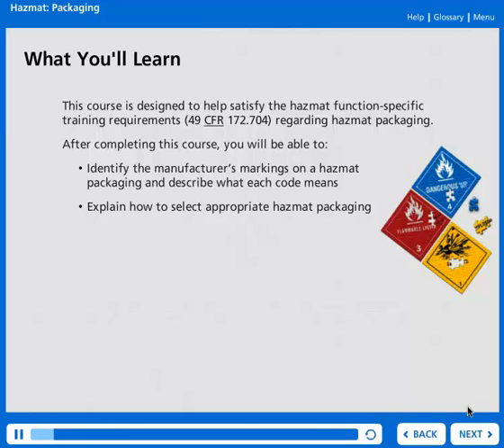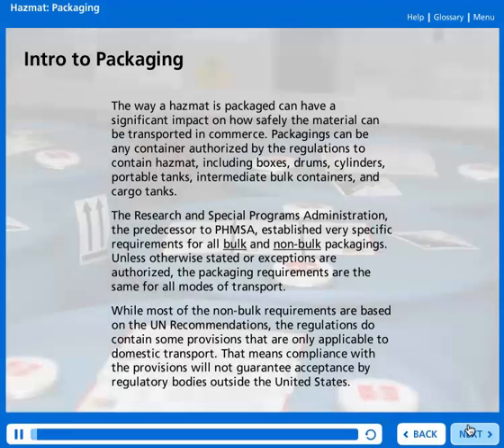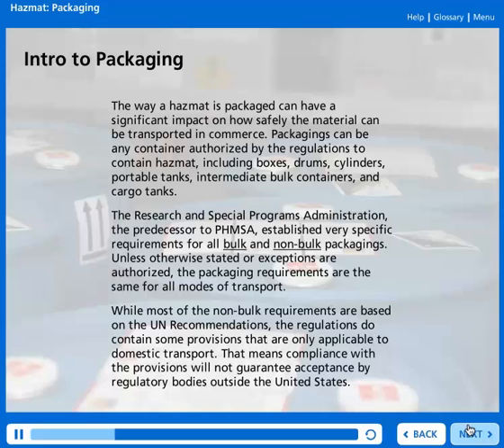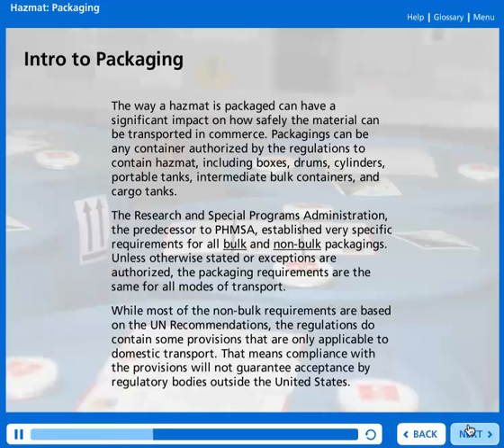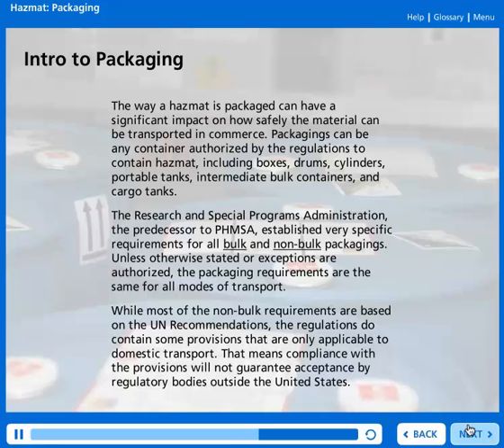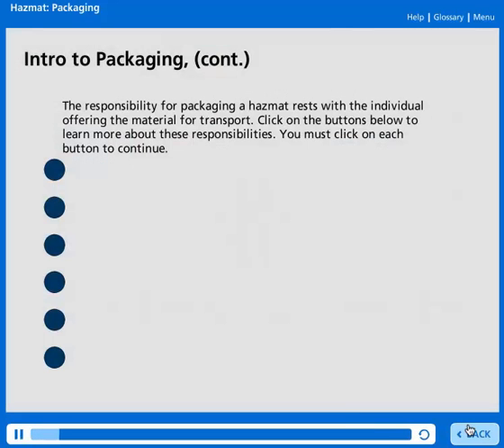Hazmat Packaging Course Preview